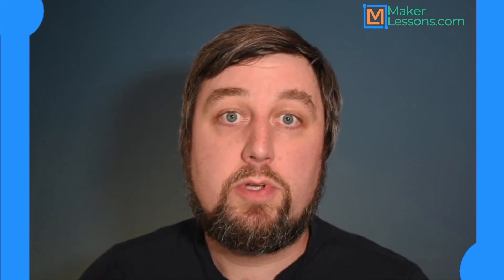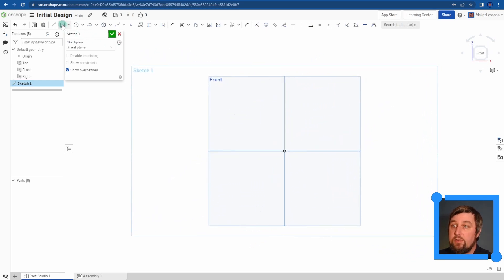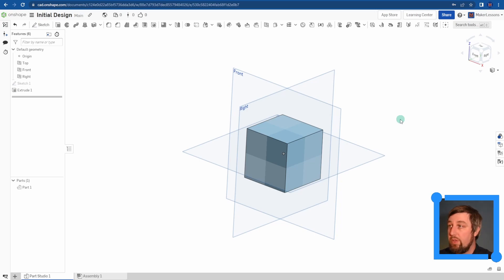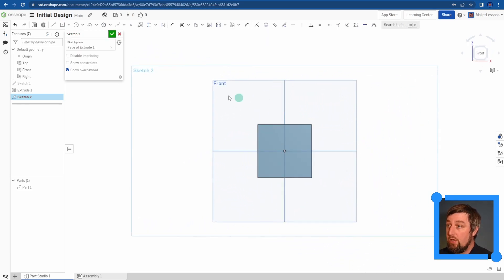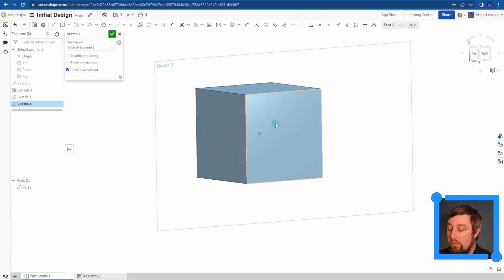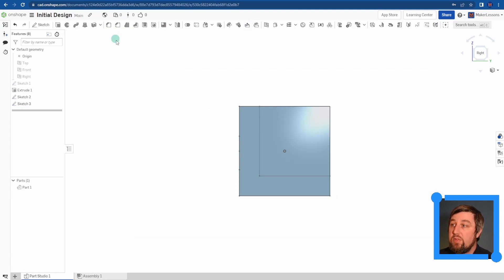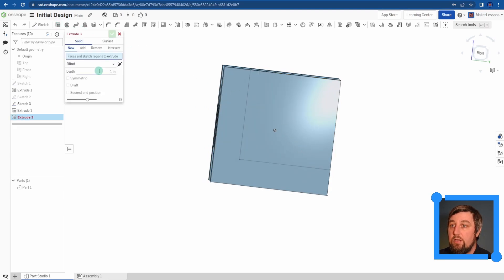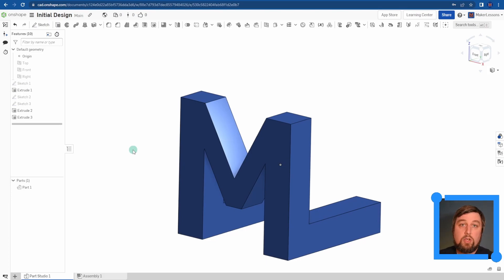First 3D Design to Print: Initial Design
How to draw a very simple and easy to draw custom design of your own initials to 3D print. This ends up looking like how they designed the Nintendo 64 logo and if you wanted to you could draw and print your own.